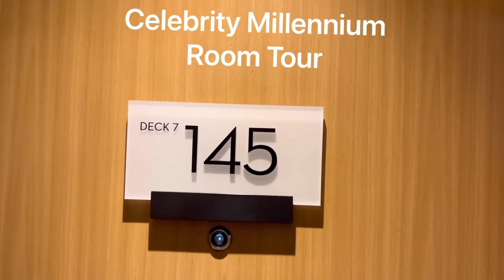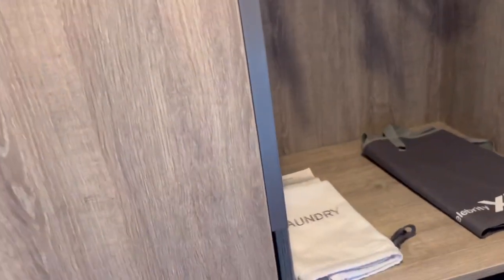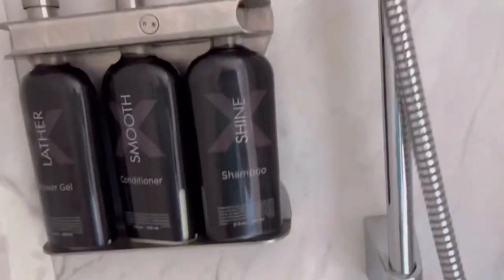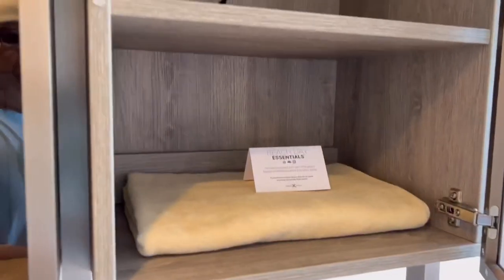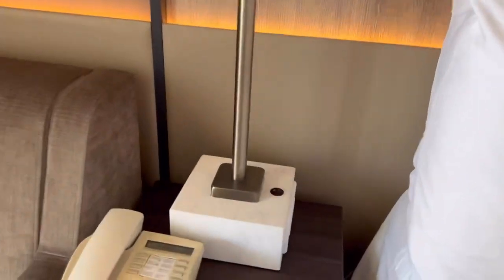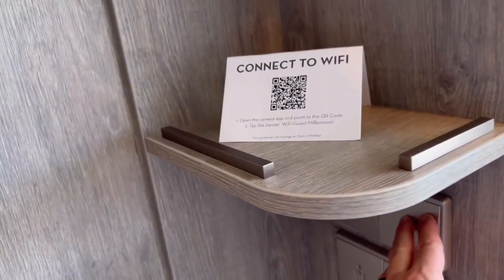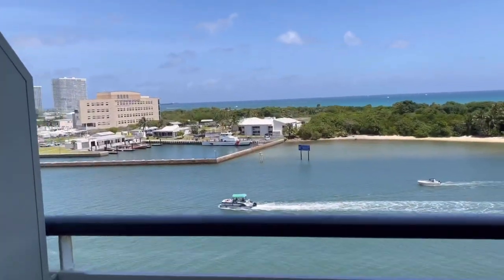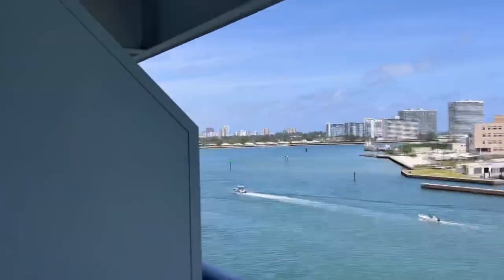Celebrity Millennium Veranda Room Tour 2022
This vlog was recorded and uploaded on Thursday, April 14, 2022.

Eddie & Laura